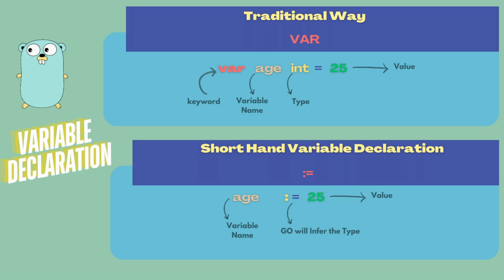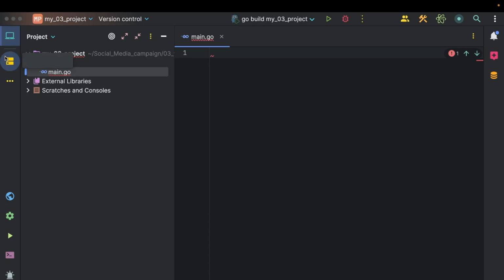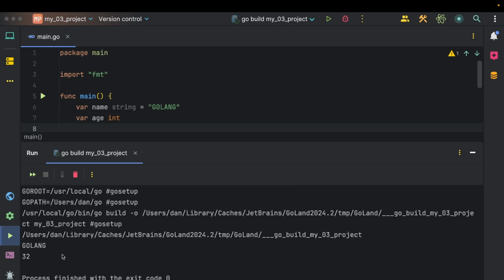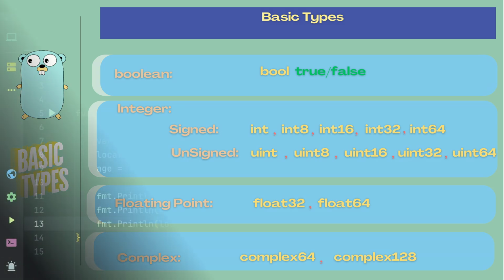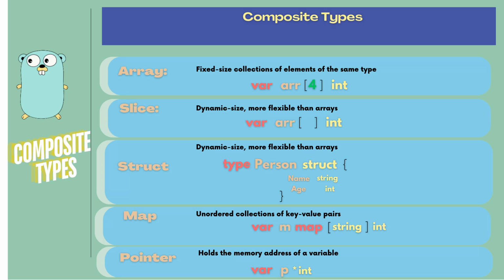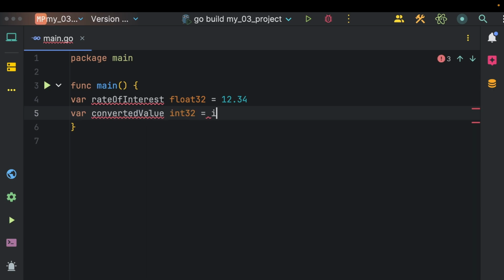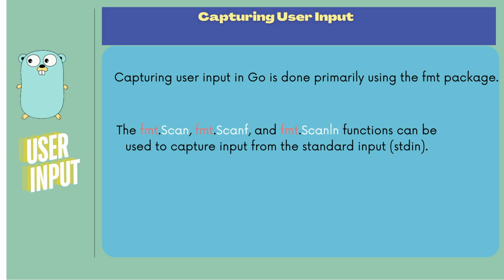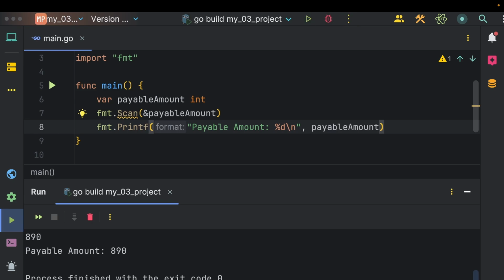03 Variables, Types and Type Conversion in GO | 2024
Description:

## Variables in Go

In Go, like any other language variables are containers that store data. These containers can be references across your code.

```go
var age int = 25
name := "Gopher"

Here, we've declared two variables: 'age' as an integer and 'name' as a string. Notice the two different ways of declaring variables in Go.

In Go, there are two primary ways to declare variables:

### 1. Using the 'var' keyword

This is the traditional way of declaring variables. You use the 'var' keyword followed by the variable name and type.

You can also declare variables without initializing them:

```go
var age int
var name string

### 2. Using short variable declaration (:=)

This is a shorthand notation that allows you to declare and initialize variables in one line. Go will infer the type based on the value.

```go
age := 25
name := "Gopher"

This method can only be used inside functions. It's concise and commonly used when you know the initial value of the variable.

Both methods are valid in Go, and the choice often depends on the context and personal preference. The 'var' keyword is typically used for package-level variables, while the short declaration is common inside functions.

## Data Types in Go

Go has several built-in data types:

- Numeric types: int, float32, float64
- String type: string
- Boolean type: bool
- Complex types: complex64, complex128

Let's see some examples:

```go
var (
    isGolang bool = true
    score float64 = 97.8
    complexNum complex128 = 1 + 2i

## Type Conversion in GO

Type conversion in Go, also known as type casting, is the process of converting a value from one data type to another. It's an essential feature in Go programming, allowing for flexibility in data manipulation and ensuring type safety.

There are two types of type conversion in Go:

### 1. Implicit Type Conversion

Go doesn't support implicit type conversion. This means you can't automatically convert one type to another without explicitly stating it. This design choice helps prevent unexpected behavior and errors in your code.

### 2. Explicit Type Conversion

In Go, you must explicitly convert types when needed. The syntax for type conversion is:

```go
T(v)

Where T is the type you're converting to, and v is the value you're converting.

The significance of type conversion in Go includes:

1. Type Safety: Go's strict typing and explicit conversions help catch type-related errors at compile-time rather than runtime.
2. Data Integrity: Explicit conversions make the programmer aware of potential data loss or change in value, especially when converting between types with different ranges (e.g., int64 to int32).
3. Interoperability: It allows working with different data types in the same operation or function call.
4. Precision Control: When working with numeric types, conversion allows control over the precision of calculations.

However, it's important to be cautious when performing type conversions, especially when dealing with numeric types, to avoid potential data loss or unexpected results.

## Capturing User Input

To interact with users, we can capture input using the 'fmt' package:

```go
package main

import "fmt"

func main() {
    var name string
    fmt.Print("Enter your name: ")
    fmt.Scanln(&name)
    fmt.Printf("Hello, %s!\n", name)

This program prompts the user for their name and then greets them.

## Conclusion

That's a quick overview of variables, types, and user input in Go. Remember to practice these concepts to become proficient. Happy coding, Gophers!.

Chapters

00:00 intro
00:17 Define Variables in GO
03:26 Data Types in GO
05:40 Type Conversion in GO
07:07 Capture User Inputs in GO
08:47 Outro